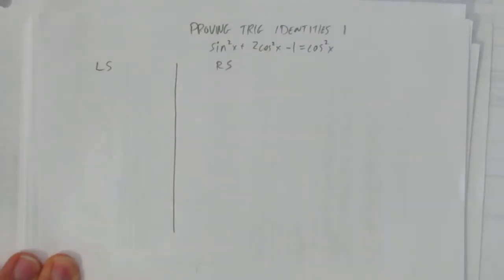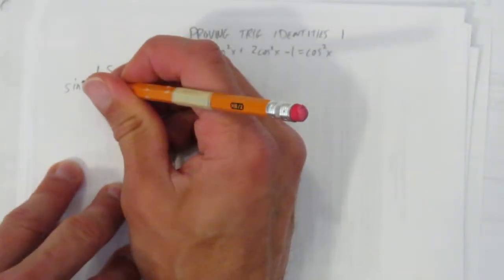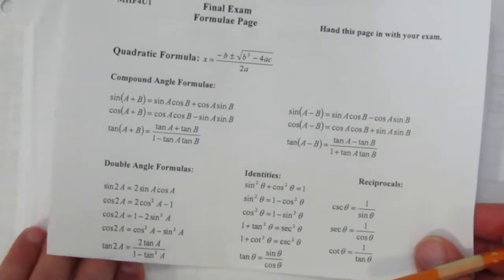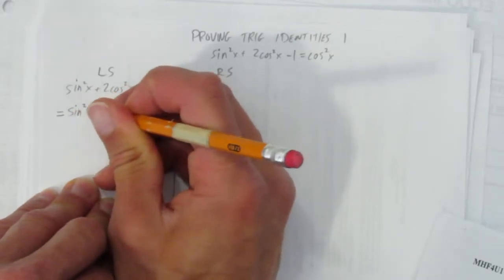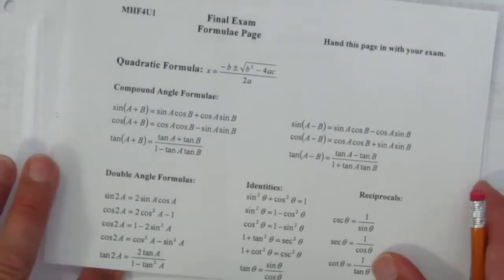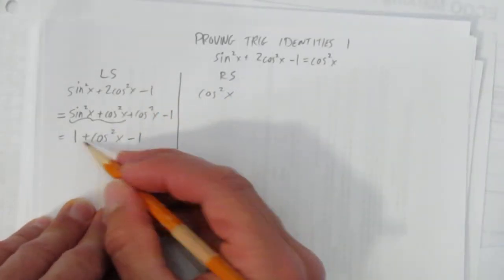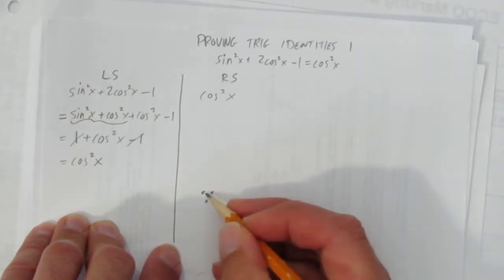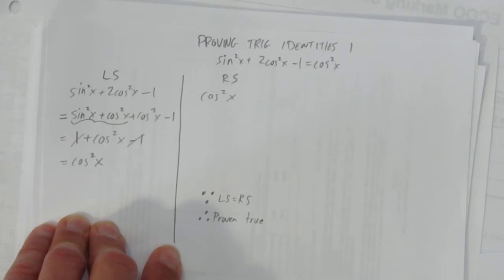PROVING TRIG IDENTITIES 1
Here use work separately on the left side and right side to prove that a trigonometric identity is true.